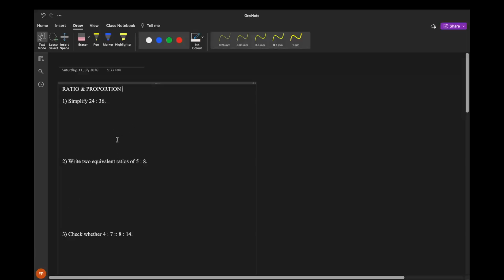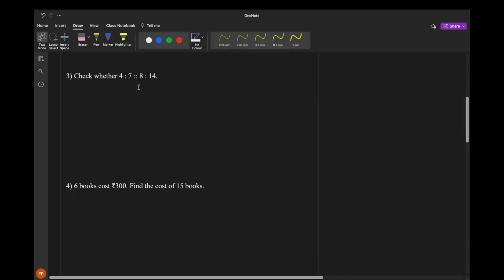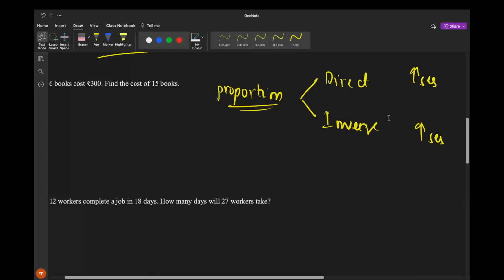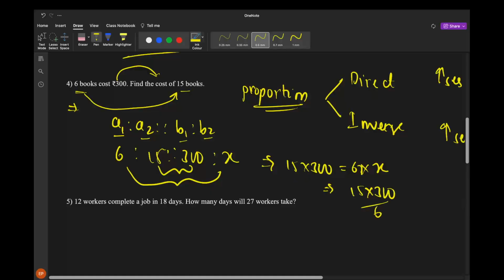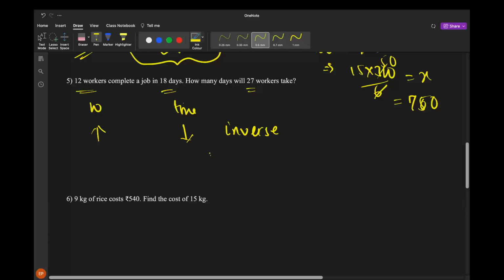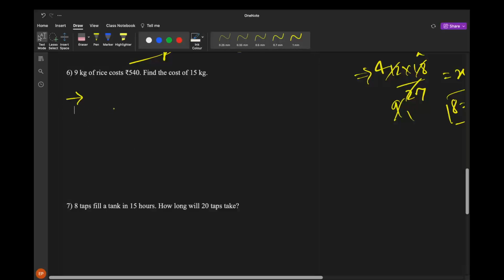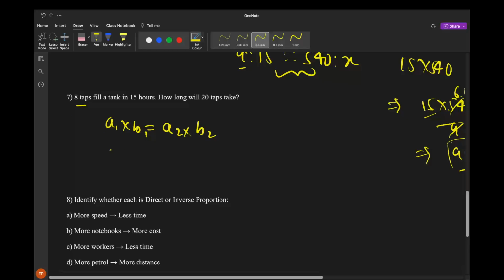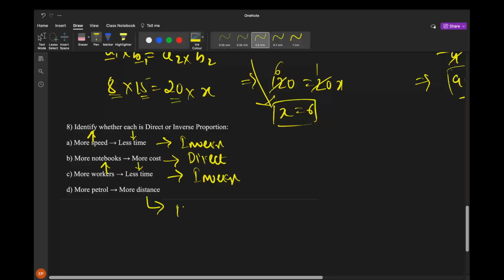Ratio & Proportion Practice Questions | Mathematics Foundation Series #33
In this video, we solve mixed practice questions on Ratio and Proportion. The questions cover ratio simplification, equivalent ratios, proportions, direct proportion, and inverse proportion to strengthen your understanding and problem-solving skills.

Topics Covered:

✅ Ratio Simplification
✅ Equivalent Ratios
✅ Proportion
✅ Direct Proportion
✅ Inverse Proportion
✅ Mixed Practice Questions
✅ Tricky Questions
✅ Homework Questions

This revision lesson helps students strengthen all the concepts learned in the Ratio & Proportion module and prepares them for school exams and competitive aptitude tests.

This video is useful for:
✔ School Students
✔ College Students
✔ Competitive Exam Aspirants
✔ Aptitude Preparation
✔ Mathematics Beginners

📝 Pause the video and try solving each question before checking the solution.